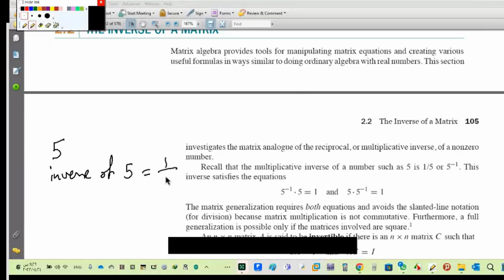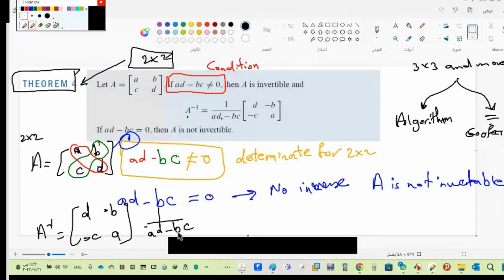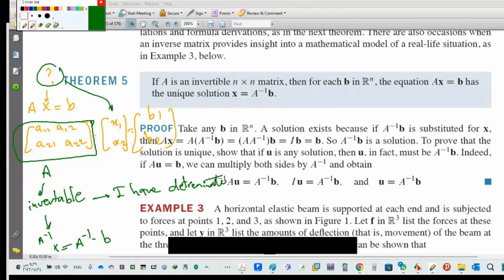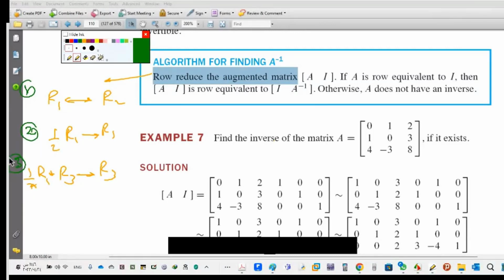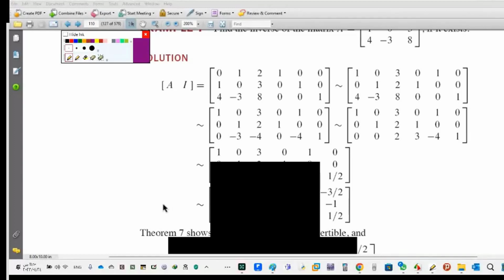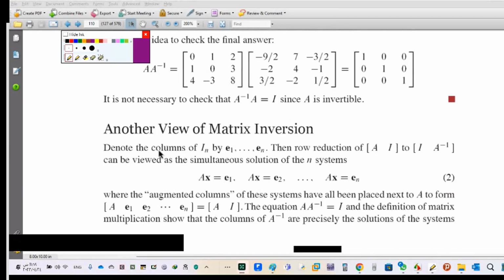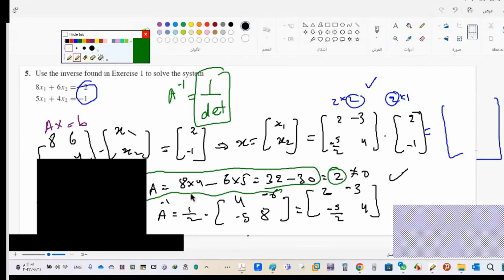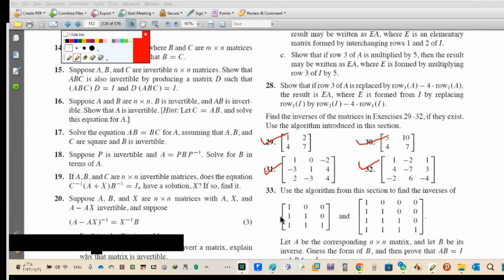Linear Algebra | lecture 7 | inverse matrix ( Algorithm method )